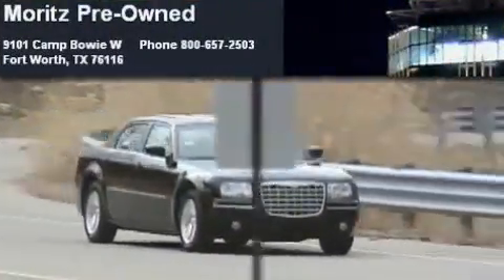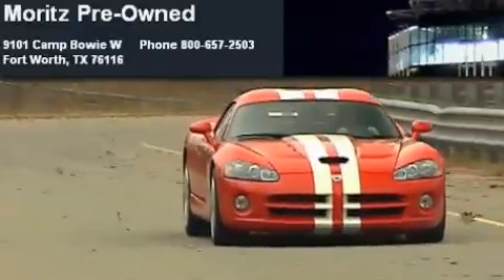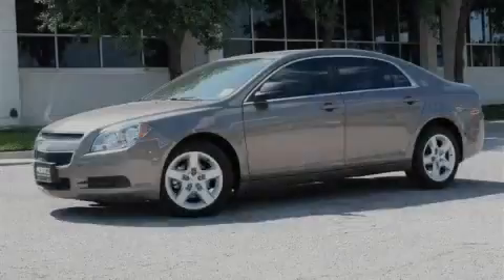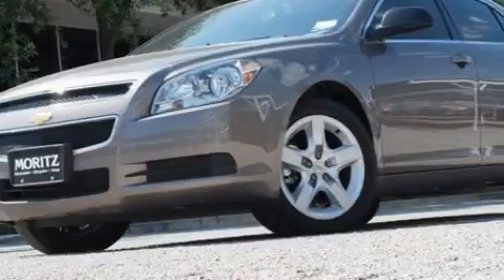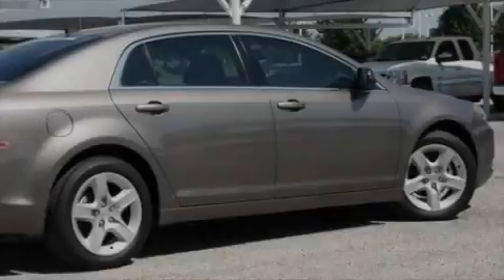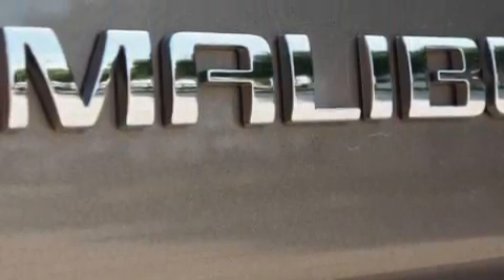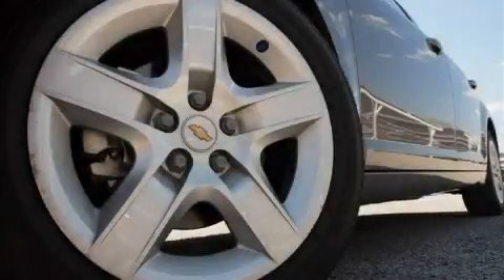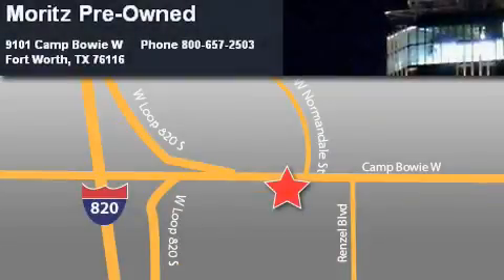2010 Chevrolet Malibu Ft. Worth TX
Year: 2010
 Make: Chevrolet
 Model: Malibu
 Engine: Gas 4-Cyl 2.4L/146.5
 Trans.: Automatic

 2010 Chevrolet Malibu Ft Worth TX